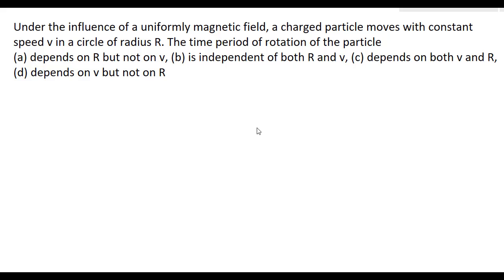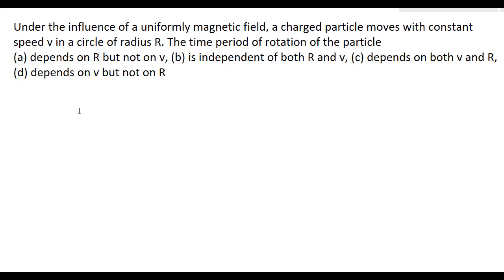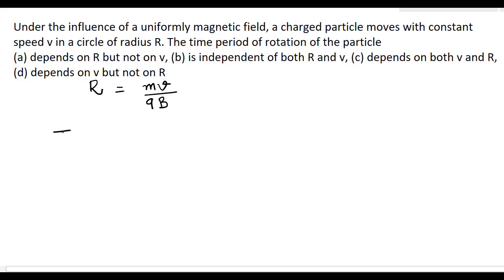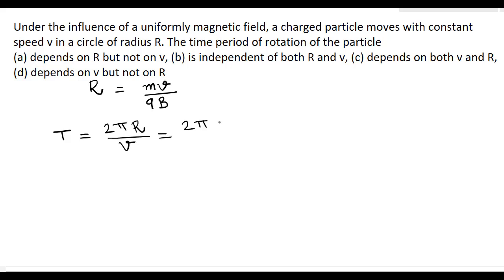8 | Under the influence of a uniformly magnetic field, a charged particle moves with constant speed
Under the influence of a uniformly magnetic field, a charged particle moves with constant speed v in a circle of radius R. The time period of rotation of the particle
(a) depends on R but not on v, (b) is independent of both R and v, (c) depends on both v and R, (d) depends on v but not on R
# Physics problem
# Important physics problems with solution
# problems on moving charge and magnetism
# problems on magnetism